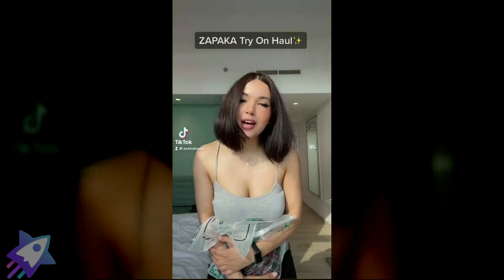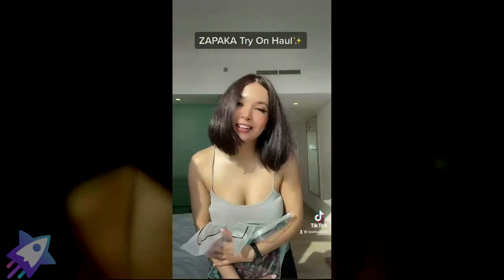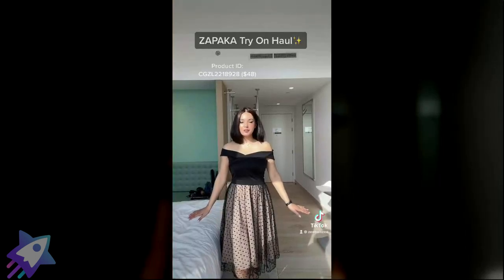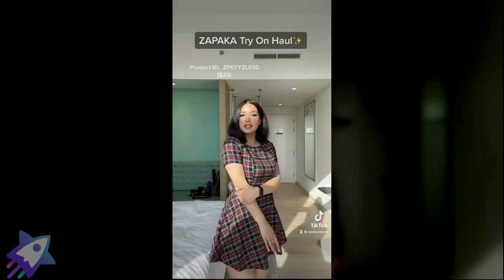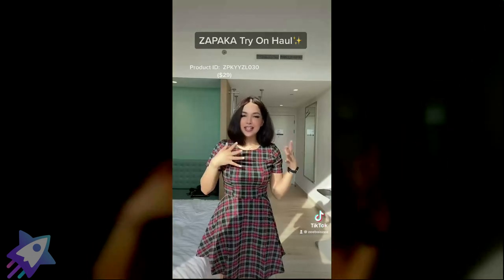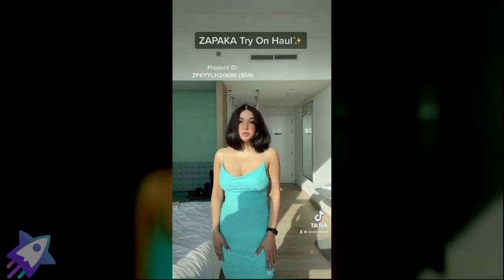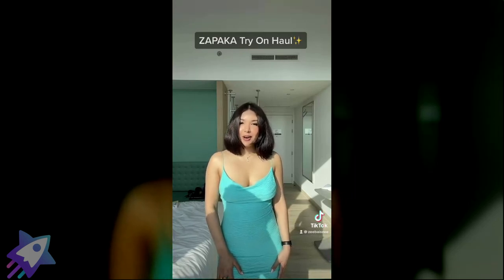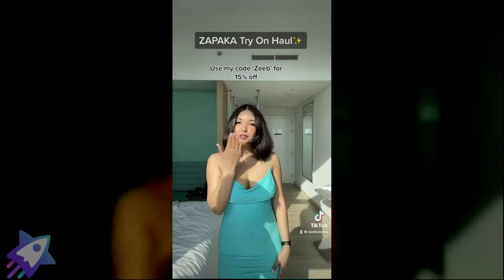Zapaka Try On Haul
Greetings, everyone! In this week's video, you will hear from Sitejabber reviewer, Zeeba, who has shared her personal experience with the brand, Zapaka. For more details on her experience, continue watching the video. Thank you! ☺️